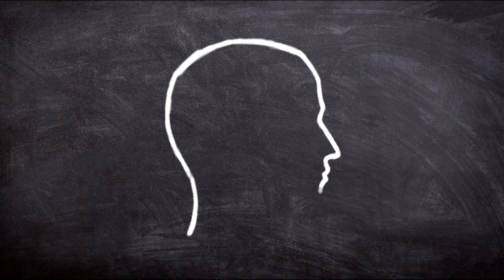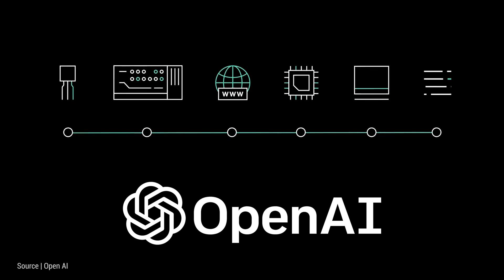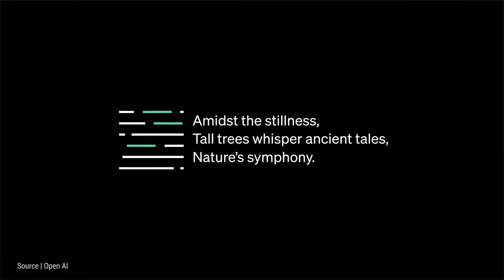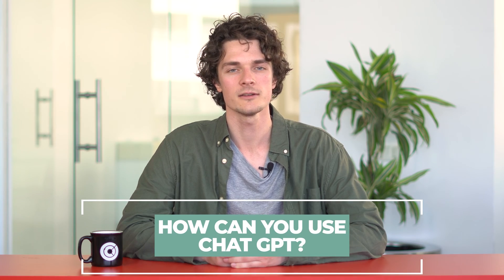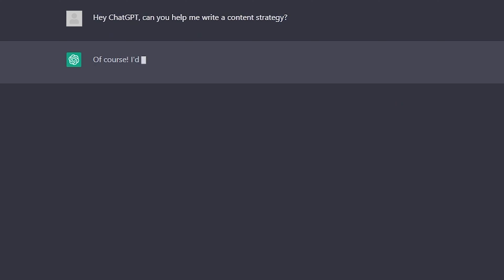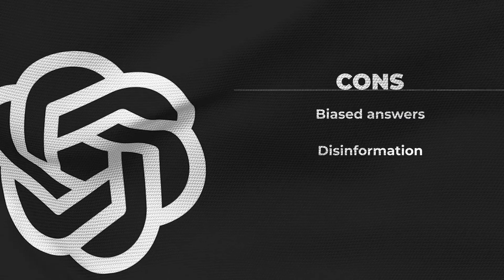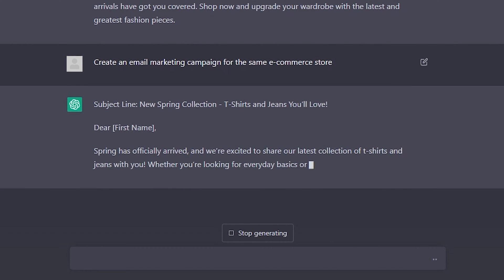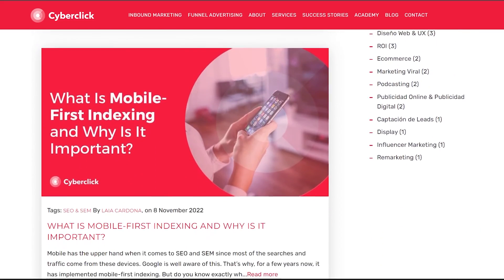How To Use ChatGPT in Digital Marketing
Unlock the future of digital marketing with ChatGPT, a revolutionary AI tool that streamlines your creative process. Discover how to optimize content generation, boost SEO, and save valuable time in this must-watch video. Transform your marketing strategy today!

0:00 Introduction
0:32 What is ChatGPT?
1:26 Why is ChatGPT so impressive?
2:11 About GPT-4
2:48 How to use ChatGPT
3:26 Pros and Cons of ChatGPT
5:08 How can ChatGPT be used in Digital Marketing?
6:51 Outro

Cyberclick is a digital marketing and advertising agency specialised in online campaigns. We use results-oriented strategies to develop successful Inbound Marketing, Email Marketing, Social Ads, Native Advertising and Performance Marketing campaigns.